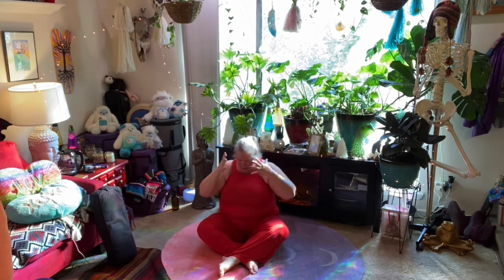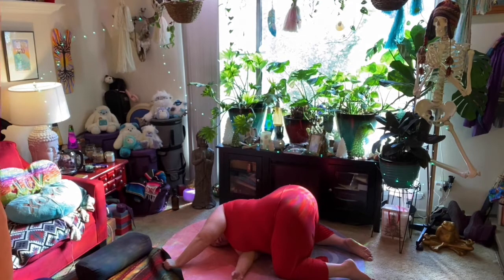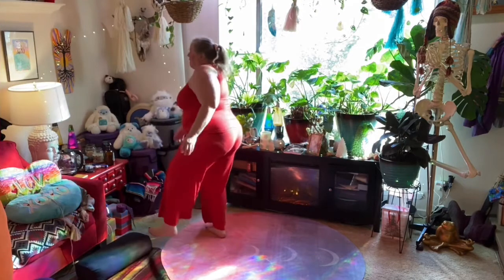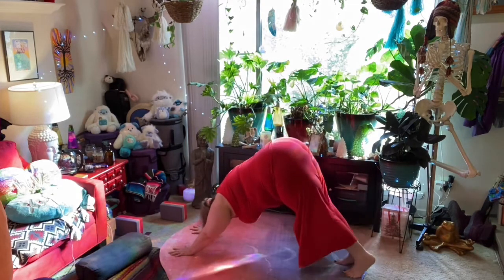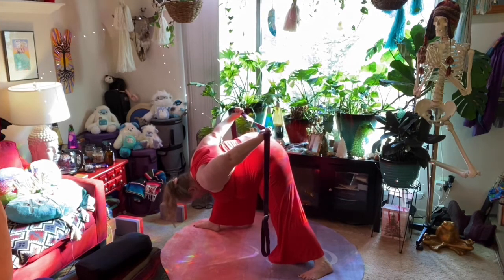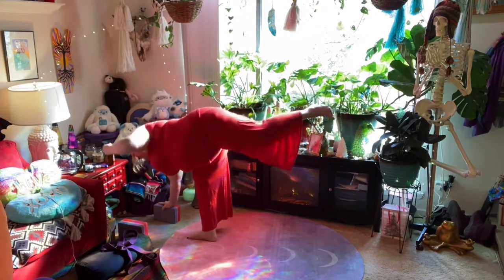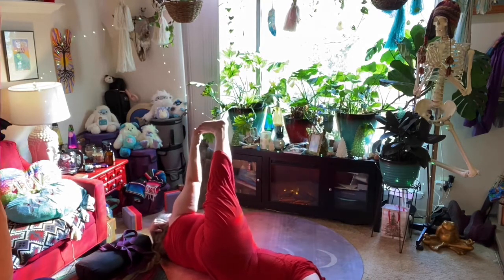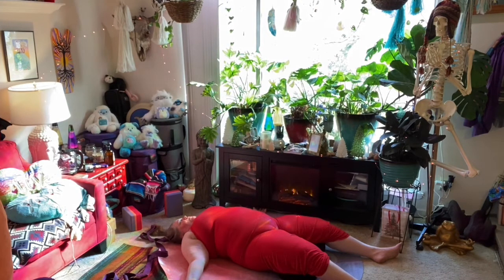Express Vinyasa Yoga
A flowing style of yoga posture practice designed to strengthen the body and settle the mind. Enjoy!